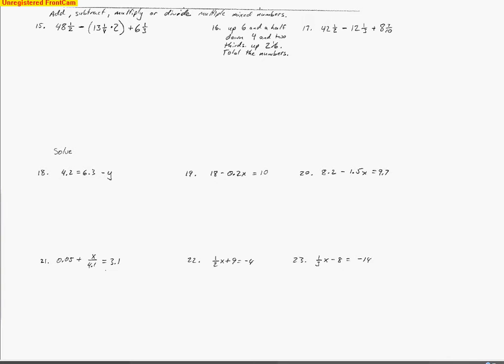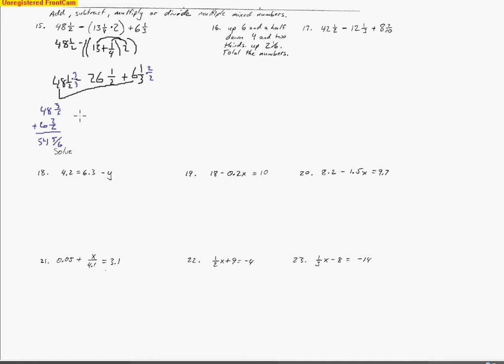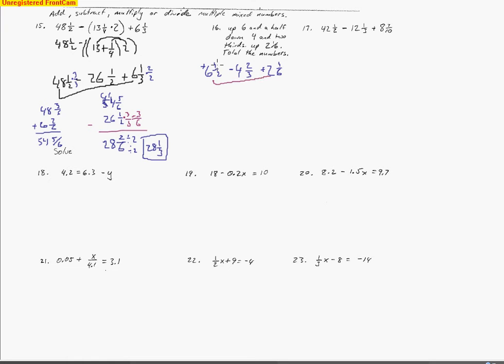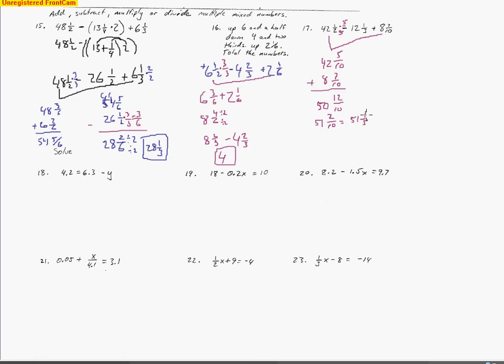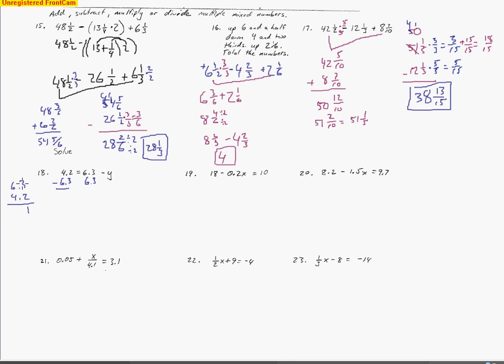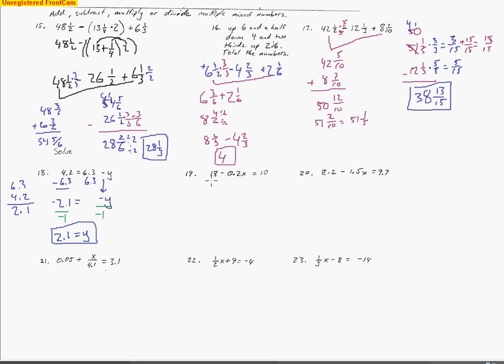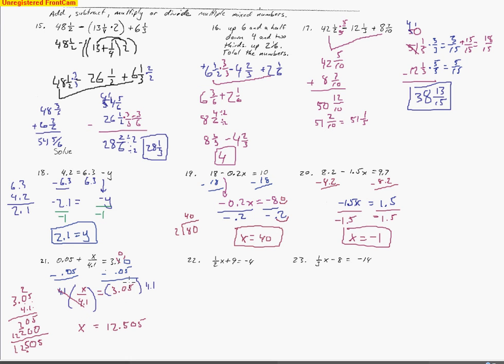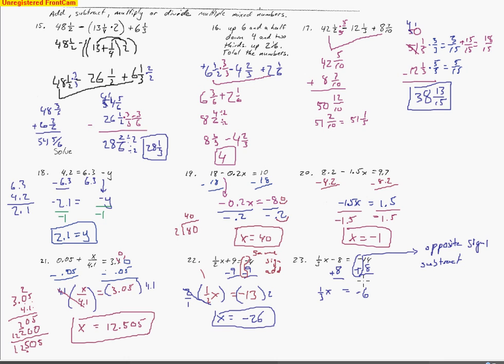Study Guide for Chapter 1 Test part 2